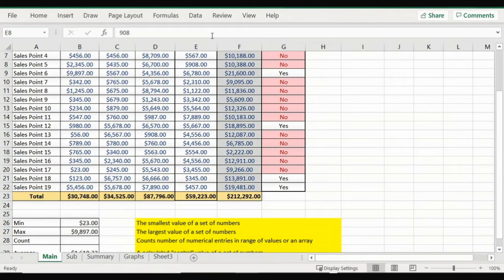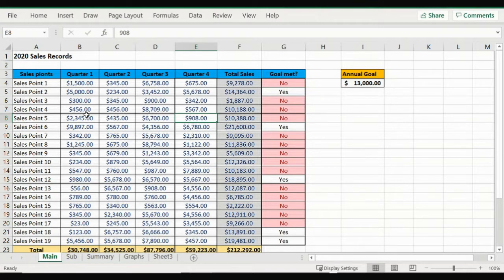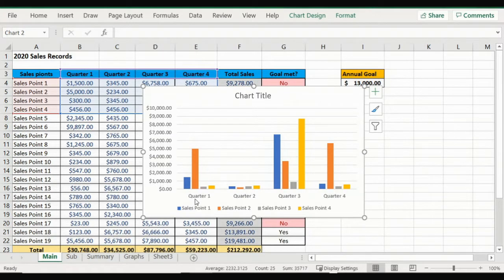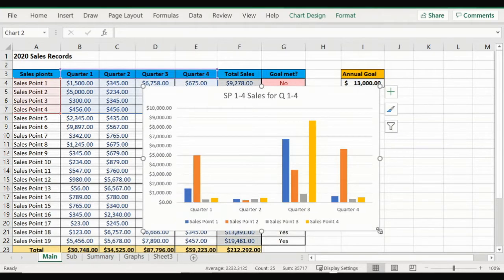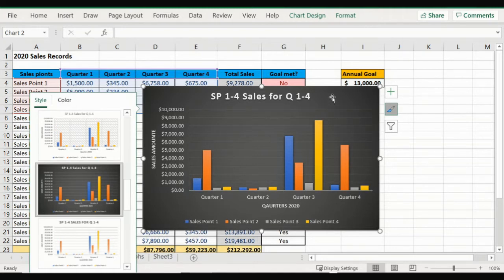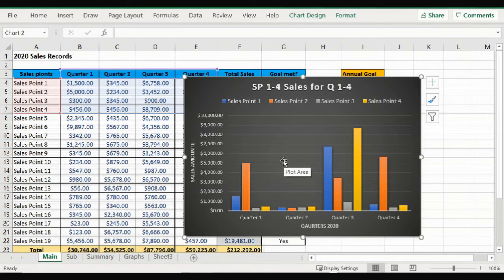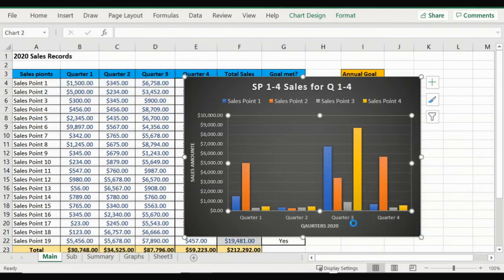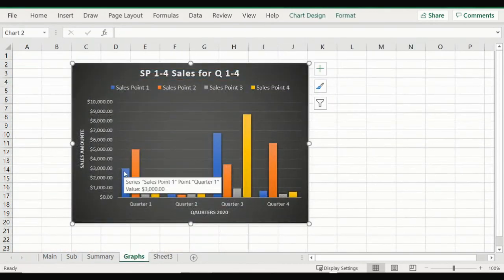How to create Charts and MOVE them in Excel - Lesson 12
In this video I will show you how to create charts in Excel and how to MOVE them from one sheet to other sheet without losing connection between the chart and the source sheet. Most of the people has problem with it. If you have this problem and want to solve it, watch this video to the end and provide your comments below if you may have any.